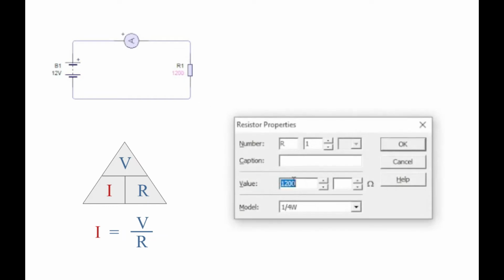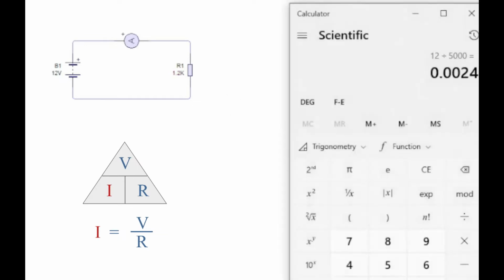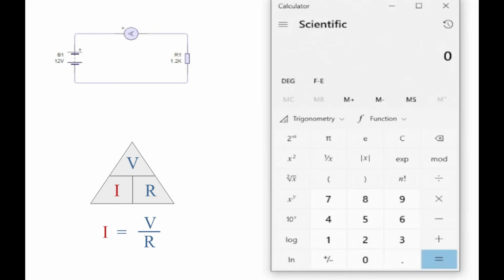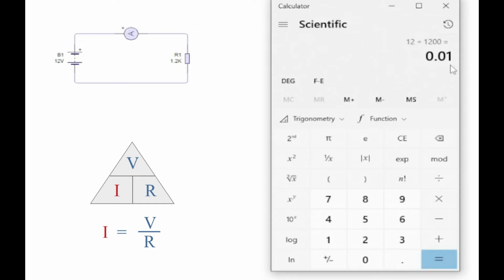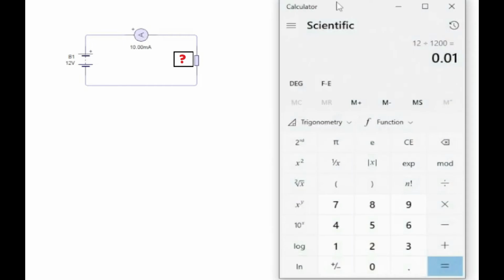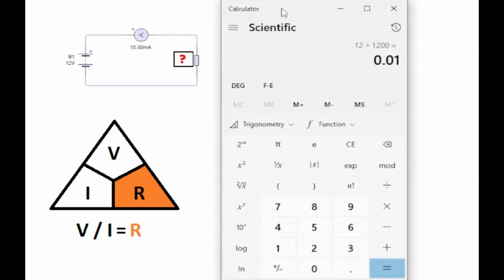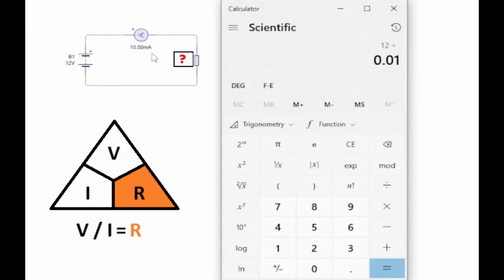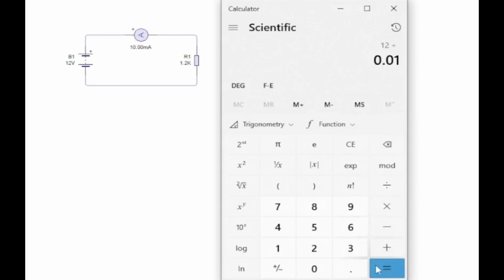How To - Basic ohms law - Amateur Radio exam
A short video of a working example using Ohms law to assist you with your amateur radio exam studies.